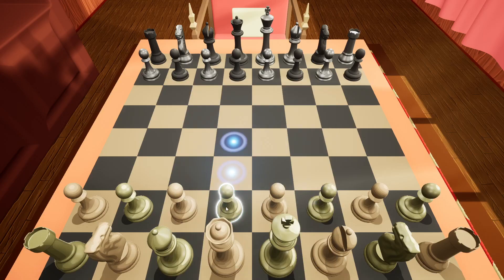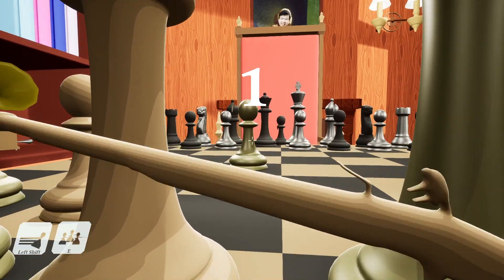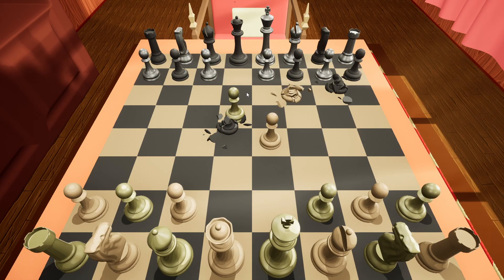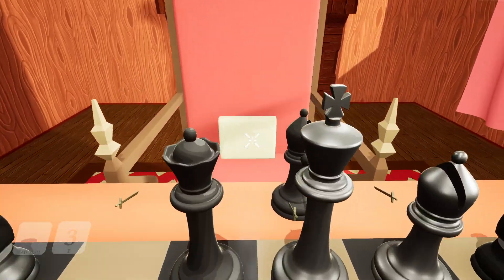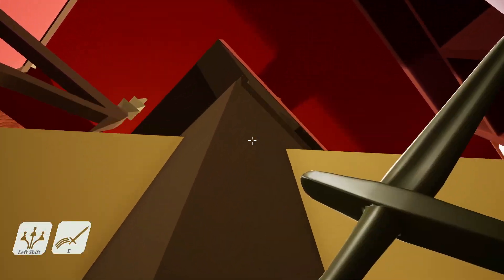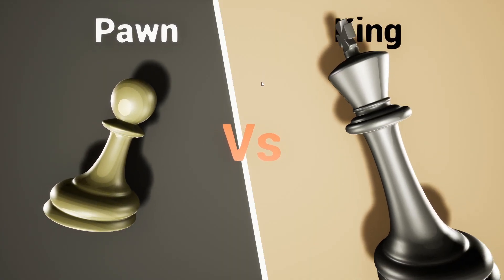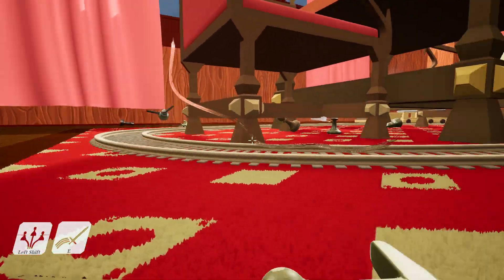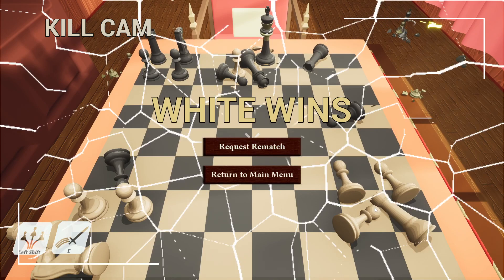FPS chess shiny pieces gameplay PT.2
Part 2 of me playing FPS chess